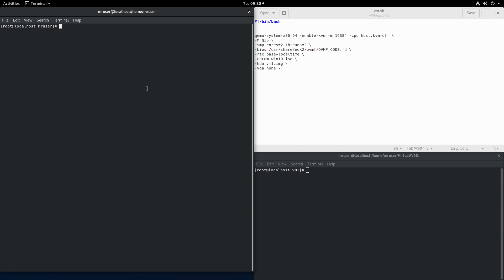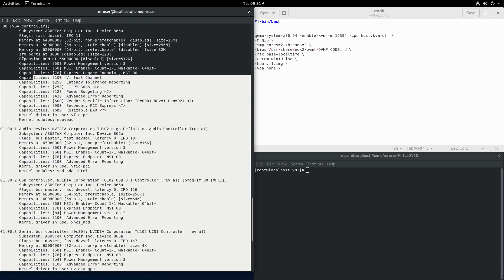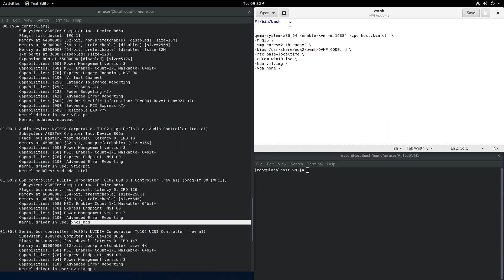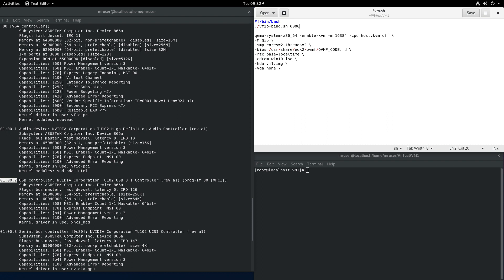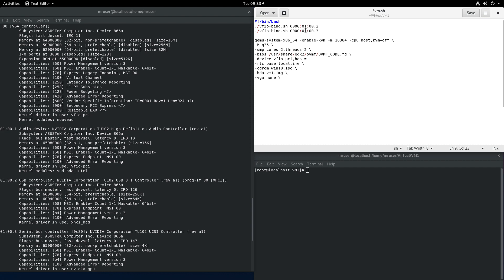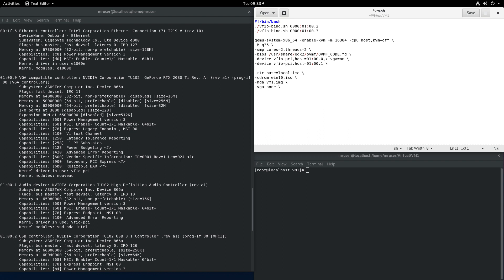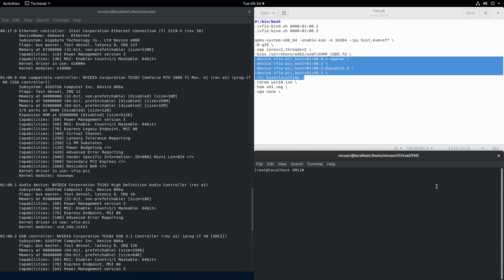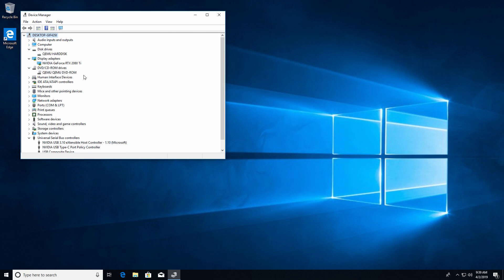QEMU #7: KVM RTX 2080Ti GPU passthrough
In this video, we will pass-through an RTX 2080Ti GPU to a QEMU/KVM virtual  machine. The same process should also work for 2080 and 2070 GPUs.